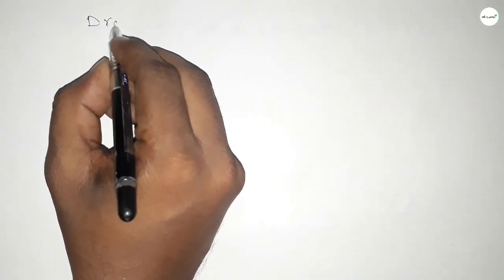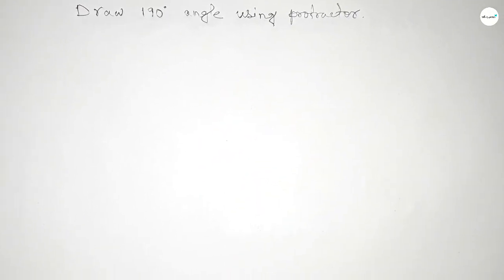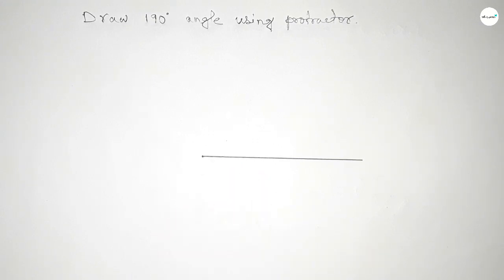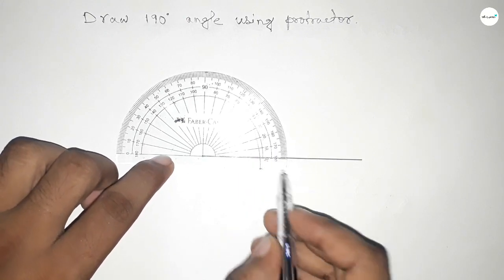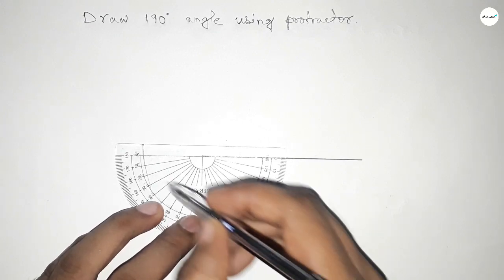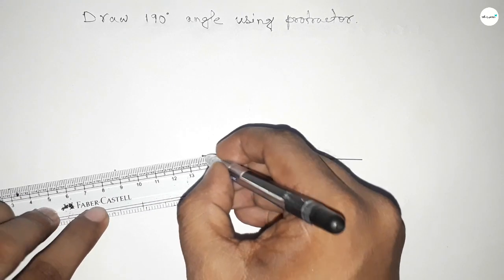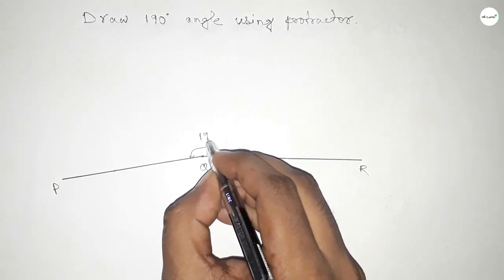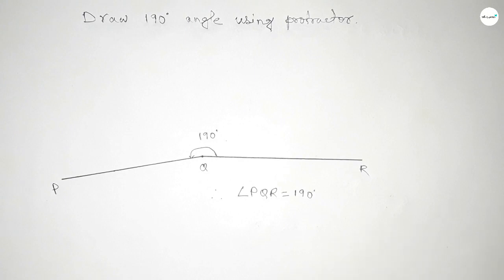How to draw 190 degree angle using protractor. make 190 degree using protractor.shsirclasses.